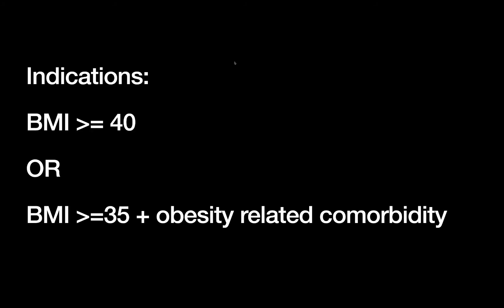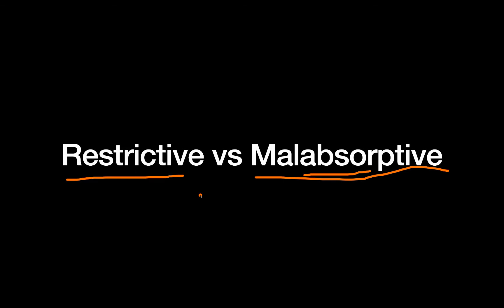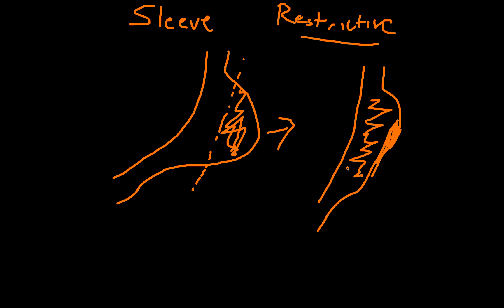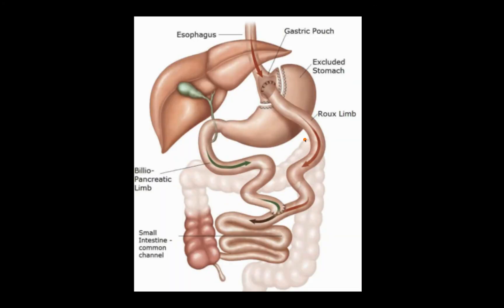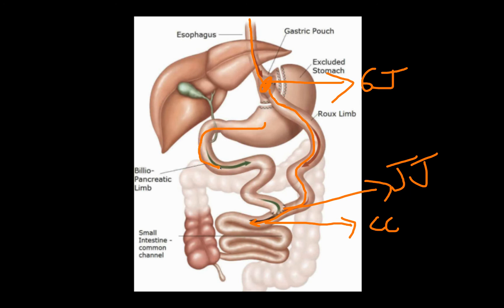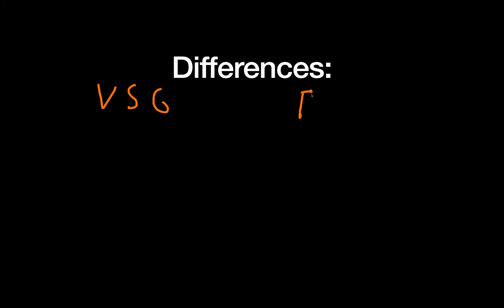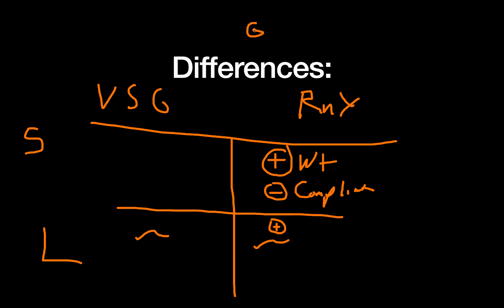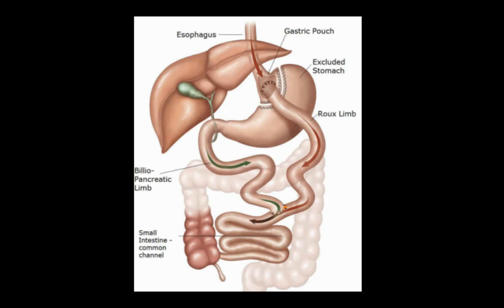Bariatric Surgeries: RnY and Sleeve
This video covers the basics of the two main types of bariatric surgery: the vertical sleeve gastrectomy and the roux-en-y gastric bypass. We review the basic steps for each procedure and the terminology used to describe the novel anatomy/GI anastomoses. Finally, the significant differences between the two procedures in terms of complications and outcomes are discussed.